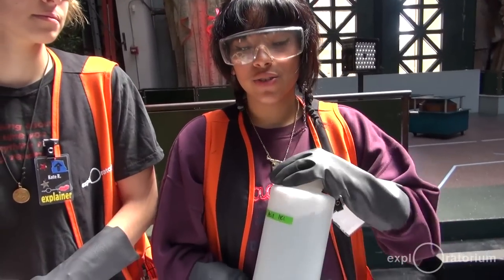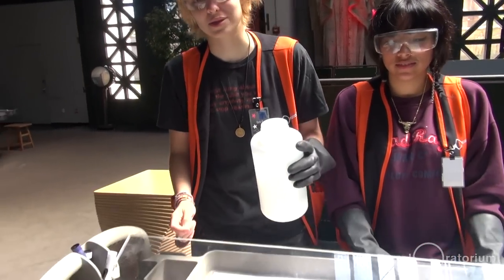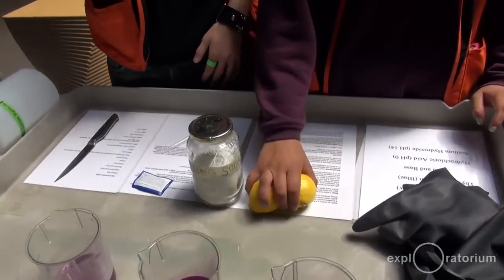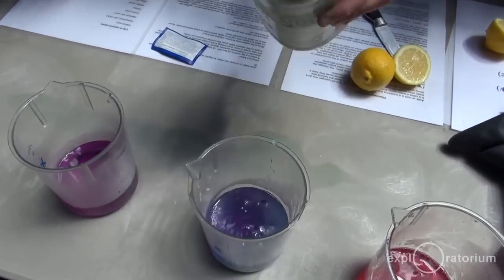The Explainers: Color and Chemistry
Acidity! pH levels! Cabbage!

The Explainers performed the color and chemistry demonstration throughout this Summer's ColorFest to educate visitors. Now, you get to see it here!

Ranging in age from 15-19, The Exploratorium's High School Explainers come from the Bay Area and around the world. They come together to teach and learn from each other, the public, and museum staff.

"The Explainers" is a bi-weekly documentary series being released over the Summer, following the High School Explainers and capturing their individual experiences and thoughts on working at the Exploratorium. Check back regularly to catch the latest episodes, or 'like' the series on Facebook to stay up to date.